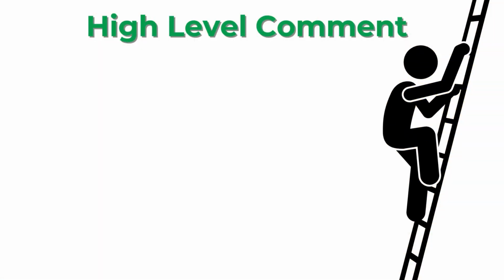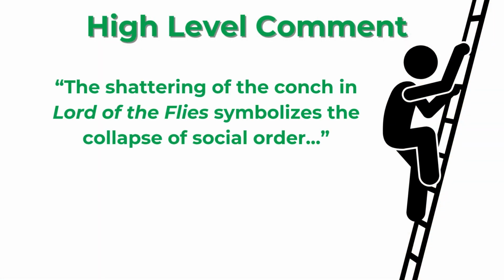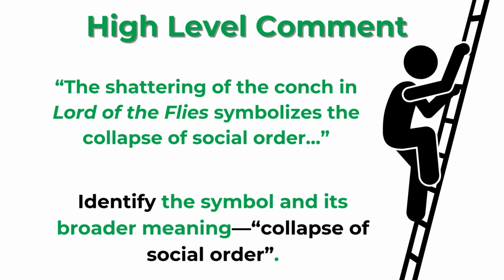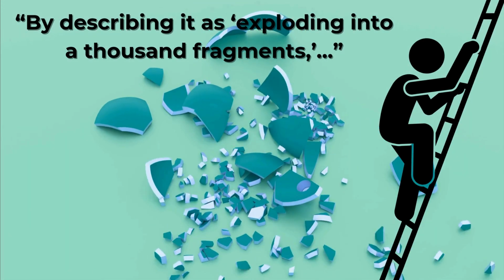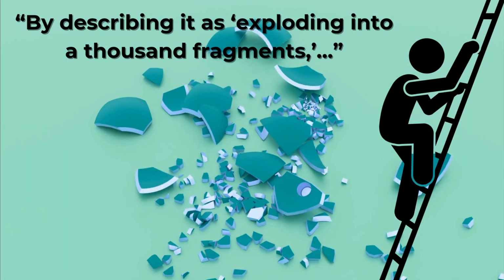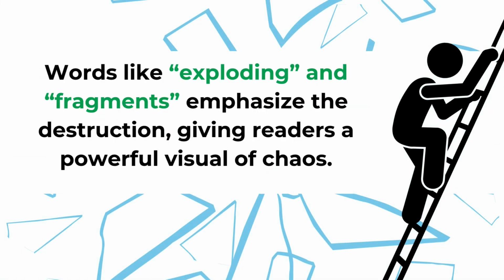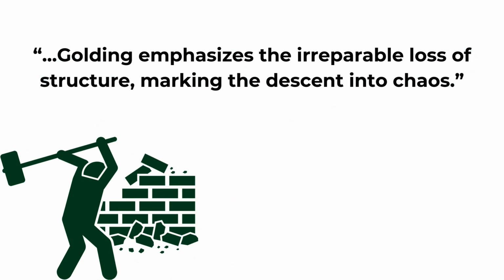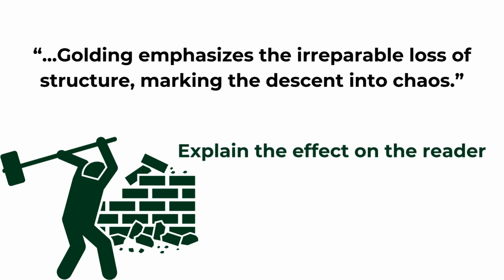"Mastering English Analysis: Transform Basic Comments into High-Level Insights!"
🎬 Master English Analysis: Transform Low-Level Comments into High-Level Insights! 📚

Are you stuck on basic analysis in English? Do you want to impress your teachers, ace exams, or simply understand literature like a pro? In this video, we’ll show you how to level up your English analysis skills, going beyond simple observations to deep, high-level insights!

We’ll walk you through specific techniques—suspense, mood, tone, symbolism, and empathy—used by authors to create powerful effects on the reader. Think of it like becoming the director of your own analysis! 🎥 Just as filmmakers use lighting, music, and camera angles to build atmosphere and engage audiences, writers use language and structure to shape how we feel, think, and respond to their stories. We’ll teach you exactly how to spot these techniques and analyze their impact, step-by-step.

In this video, you’ll learn:

How to turn low-level comments into high-level analysis: Move from “It’s suspenseful” to meaningful insights that explain how and why!
The key to analyzing suspense, mood, tone, and symbolism in popular texts like Dr. Jekyll and Mr. Hyde, Macbeth, and Lord of the Flies.
Easy-to-remember strategies that will make your English analysis stand out.
Real examples broken down to show you how to explain effects on the reader like a pro!
🔥 Highlights:

00:32 - Intro: Why analyzing the effect on the reader is crucial
01:15 - Understanding ‘Technique’ in English: Why every great analysis needs it
02:50 - Low vs. High-Level Comments: Suspense in movies
04:10 - Example #1: Creating Suspense in Dr. Jekyll and Mr. Hyde
06:05 - Example #2: Mood in Macbeth - Going deeper with high-level comments
07:45 - Example #3: Symbolism in Lord of the Flies - Breaking down a high-level response
09:30 - Conclusion: Tips to analyze like a director 🎥
Texts Analyzed in This Video 📖:

Dr. Jekyll and Mr. Hyde by Robert Louis Stevenson - Discover how Stevenson’s language choices build an atmosphere of mystery and suspense.
Macbeth by William Shakespeare - Understand how dark, stormy imagery creates a haunting mood that prepares readers for the tragic events to come.
Lord of the Flies by William Golding - Learn how the conch shattering represents a major symbolic shift from order to chaos among the characters.
Whether you're studying for GCSE, AP English, or just want to improve your literature skills, these insights will transform the way you approach English texts. Perfect for anyone aiming for top grades in English exams or essays!

👀 WATCH IF YOU WANT TO:

Get higher grades in English Language and Literature 📈
Understand why certain words, phrases, and symbols are used
Develop strong essay responses with evidence-backed analysis
Feel confident when analyzing any text, from classic novels to modern stories

FAQs:
Q: What is high-level analysis in English? A: High-level analysis goes beyond basic observations by breaking down how and why language choices impact the reader. It involves looking at specific techniques, identifying their purpose, and explaining their effect on the audience.

Q: Why is analyzing effects on the reader important? A: Analyzing effects on the reader shows a deep understanding of the text and demonstrates your ability to interpret language choices thoughtfully. This skill is key to writing strong English essays and scoring high on exams.

Q: Will this help me with GCSE English or AP English? A: Absolutely! These techniques are perfect for students working on GCSE, AP English, or any high school-level literature course. Mastering high-level analysis will set you apart in any English class!

Take Your Analysis to the Next Level
If you’ve ever wanted to understand literature like a true expert and achieve top marks, this is the video for you! Our channel is here to help you unlock English mastery, one video at a time.

Or maybe there’s a book you want us to cover next? Drop us a line, and we’d love to help!

Watch now to become a high-level English analyst and impress your teachers with insightful, meaningful responses! 📚🔥